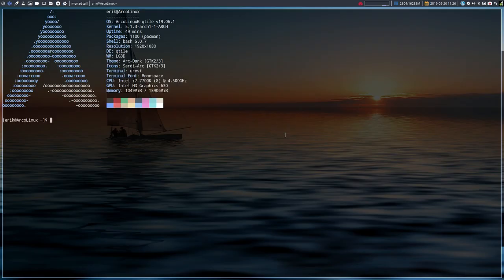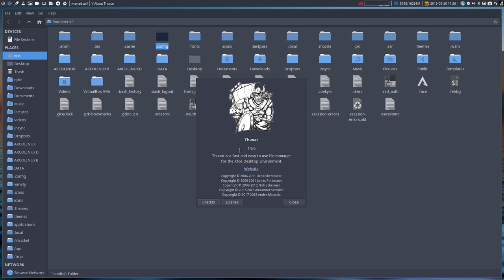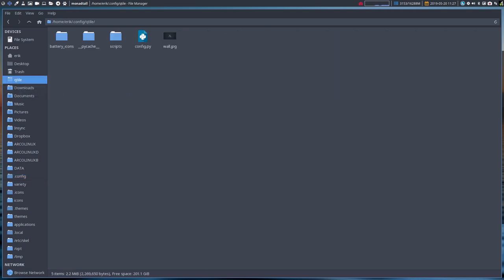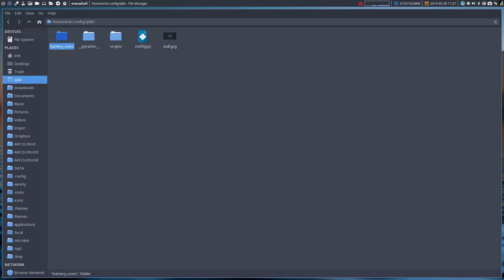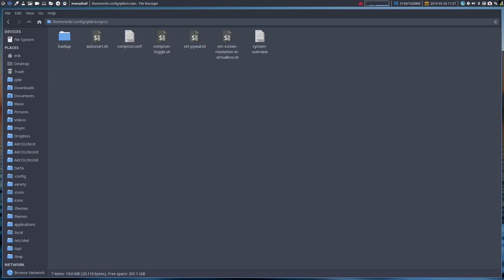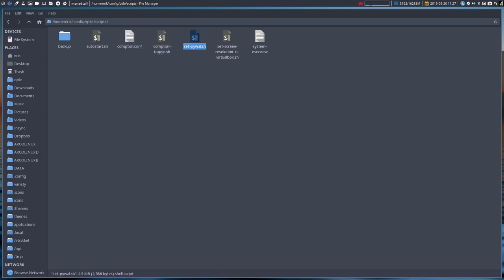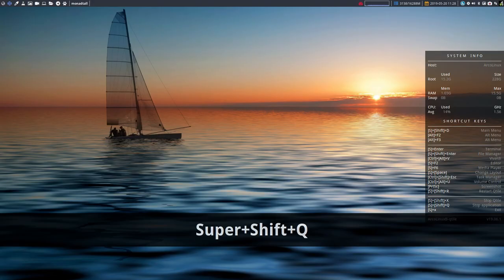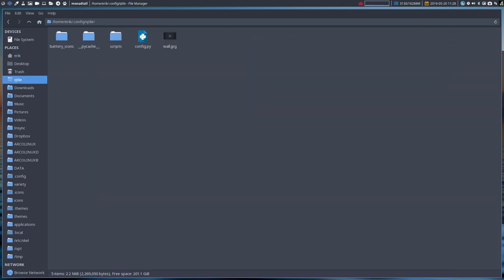ArcoLinux : 910 where are the configuration files of Qtile